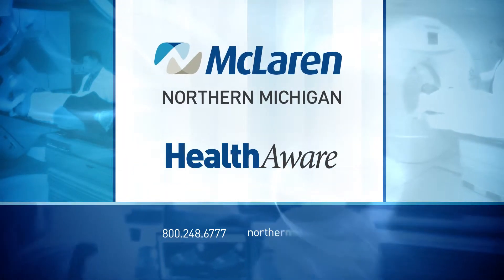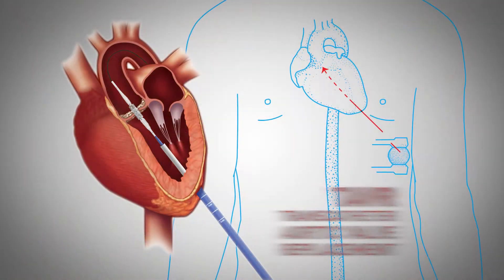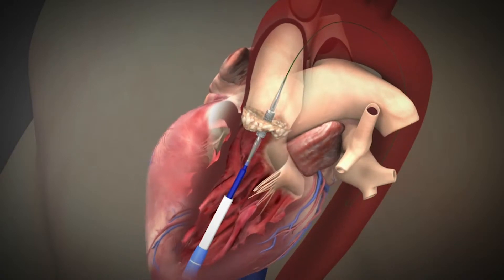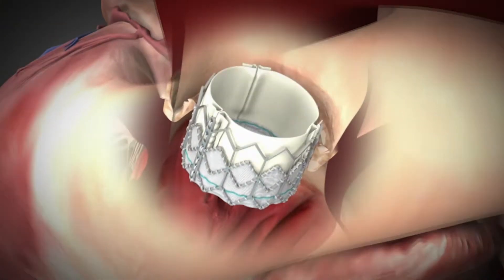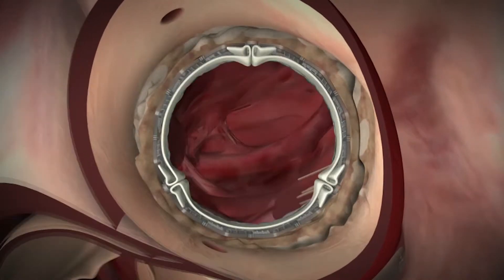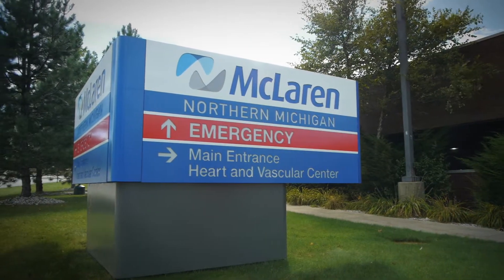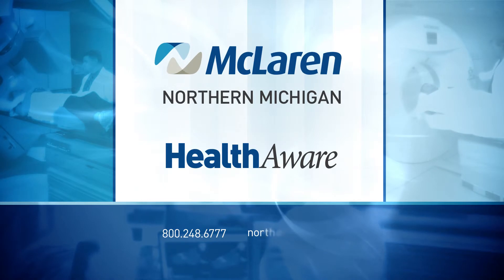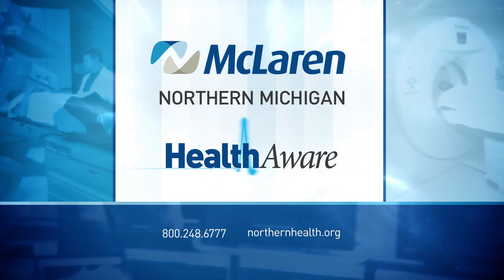J.D. Talbott, DO Discusses the Apical Approach of TAVR Surgery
McLaren Northern Michigan  physician J.D. Talbott, DO discusses TAVR (Transcatheter Aortic Valve Replacement) surgery, in particular the apical approach. McLaren Northern Michigan is the only hospital north of Grand Rapids, Michigan performing this surgery.